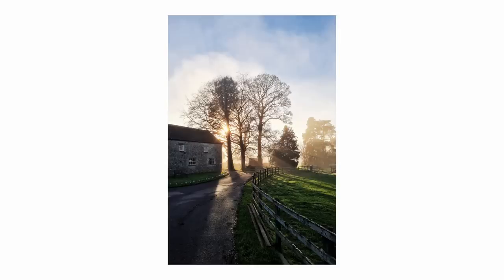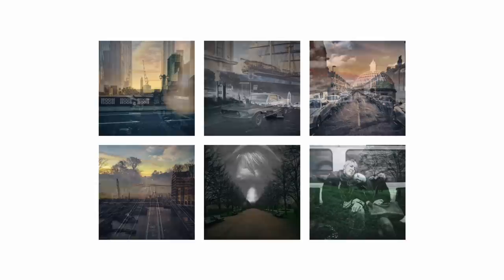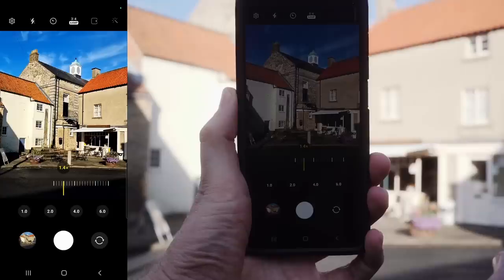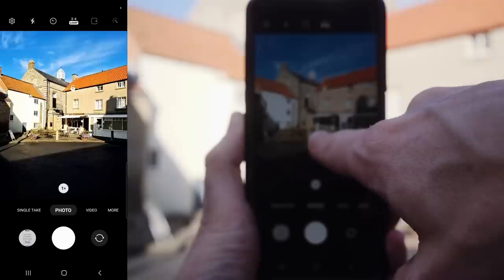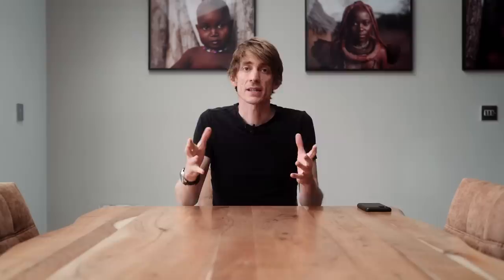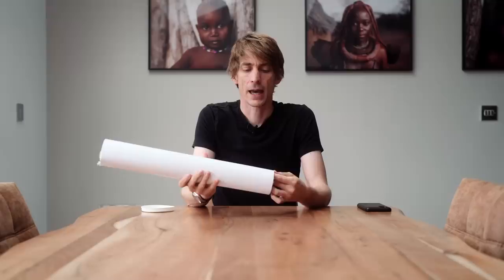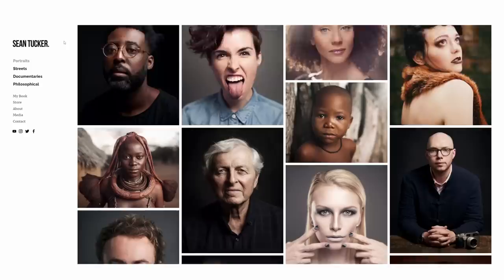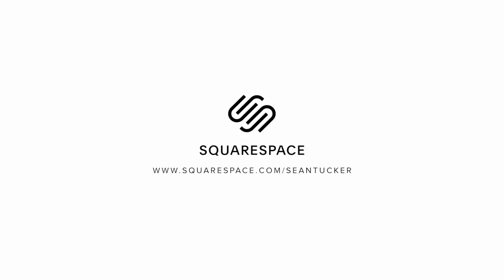Getting Better Photographs from your Phone Camera (including for large prints)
This is a playlist of favourite tracks of mine which I have used in previous videos

In this video I share some practical advice for getting better quality images out of your mobile phone camera. I share tips like which settings I use, which assists I turn off, and how I expose and compose images taken on my phone. I also show a couple of large prints of images taken on my Samsung Note to see how they hold up.